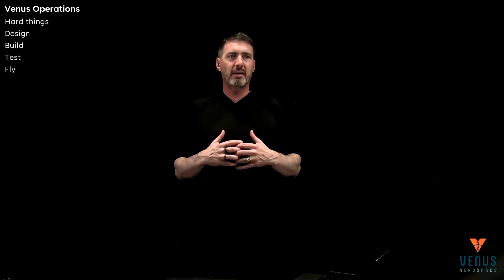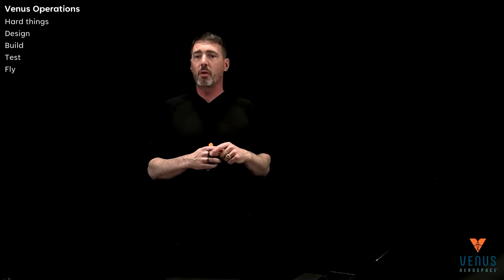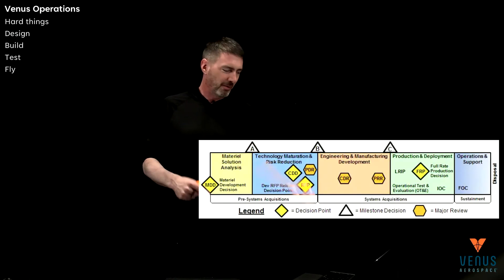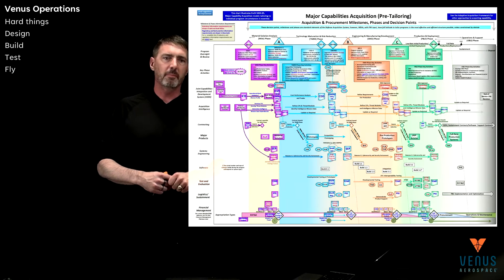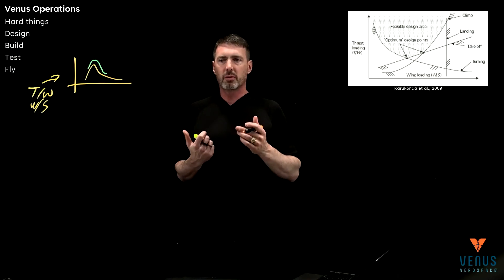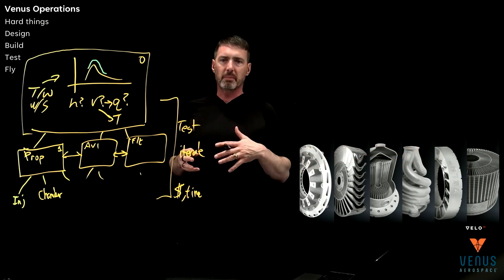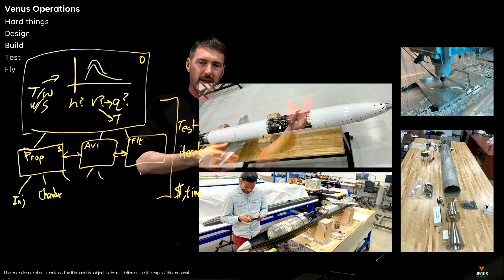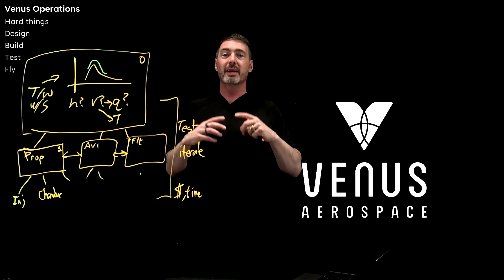High Speed Flight Episode 2 | Venus Operations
What does it look like to do hard things? Design, Build, Test, Fly, repeat. In this episode, Dr. @AndrewDuggleby covers how we at Venus operate by "Build a little, test a little, learn a lot".